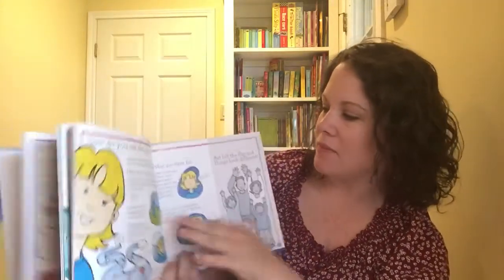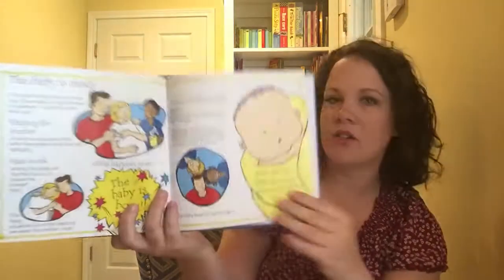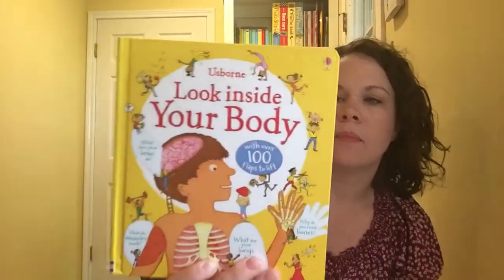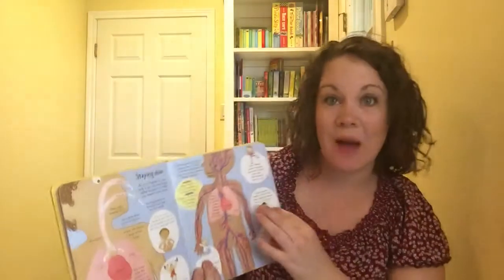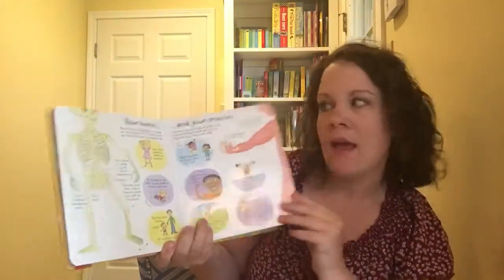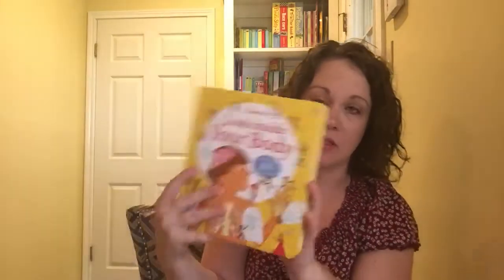Usborne Science Books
Sheena's review of Usborne science books at The Usborne House